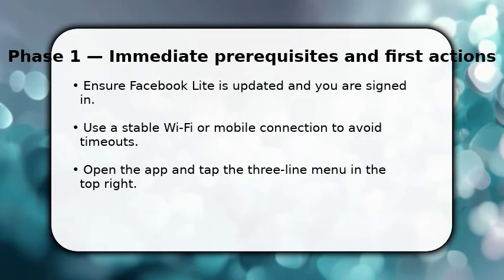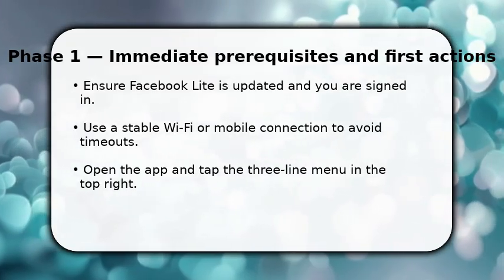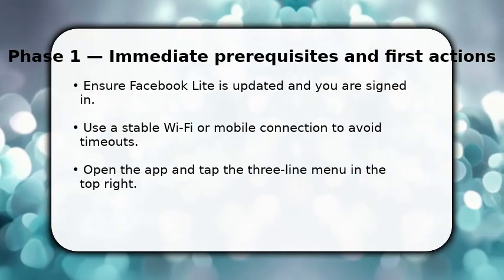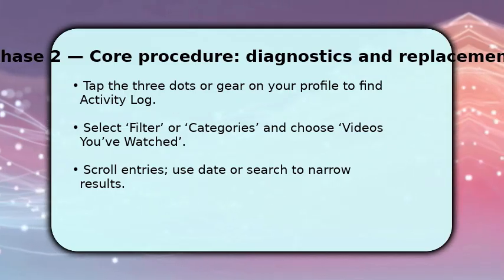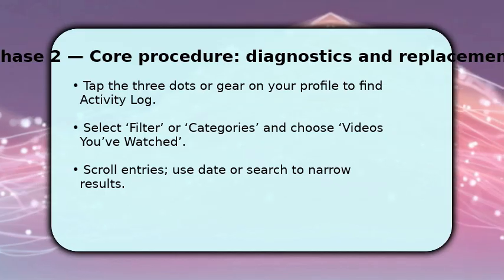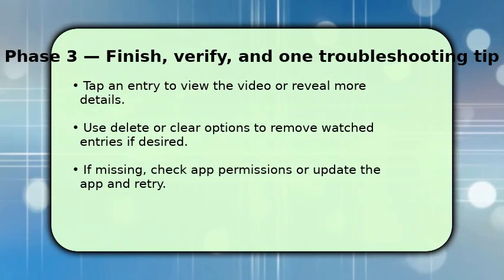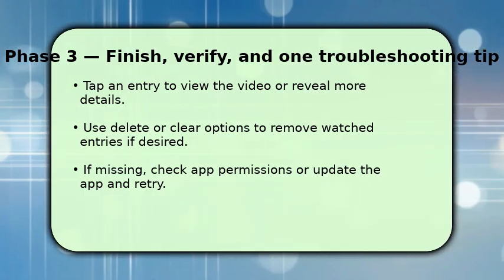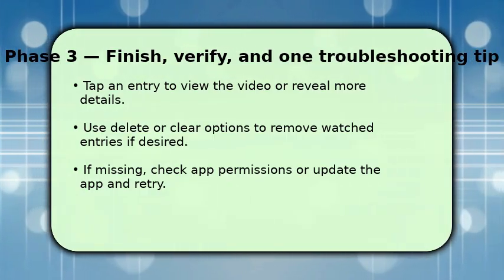How to Check Video History on Facebook Lite - Step by Step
How to Check Video History on Facebook Lite - Step by Step | 🔒 Surfshark VPN Deal — Stay private and secure. $1.99/mo + 3 Months Free ▸

Learn the easy steps to review your video history on Facebook Lite. This guide provides a clear, step-bythy process for checking past posts and videos directly within the app.